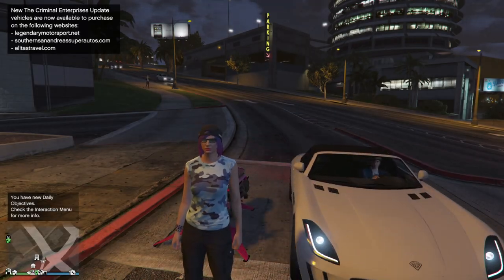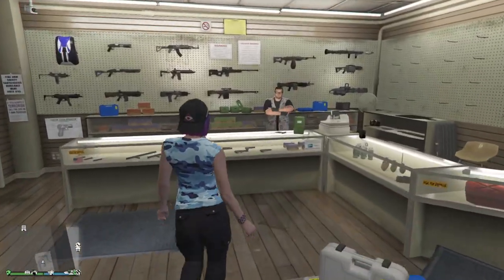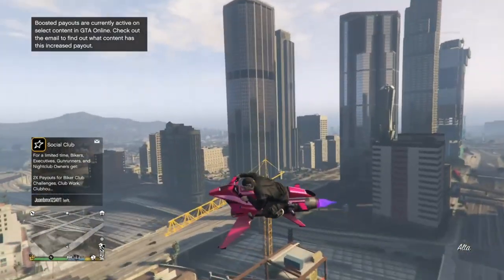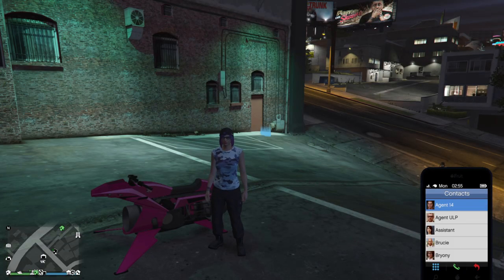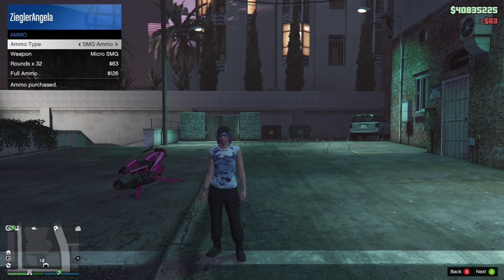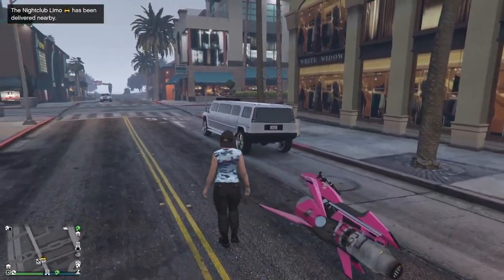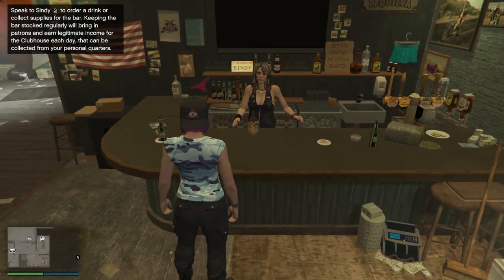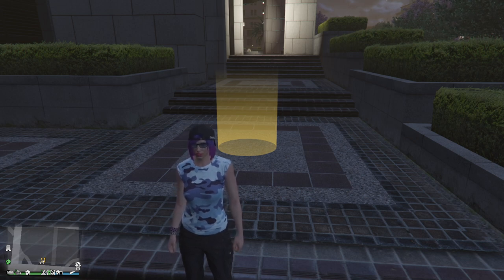HOW TO START THE CRIMINAL ENTERPRISES DLC! NEW VEHICLES & MISSIONS! (GTA 5 ONLINE GUIDE)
The Criminal Enterprises DLC is here! We got many new quality of life features and changes including the nerf to the Oppressor MK2, faster vehicle delivery times, and easier access of snacks! There is also a new weapon: the Precision Rifle, a bunch of new vehicles, & new ways to make money from existing businesses! There has also been changes to payouts on most missions, new clothes, new vehicle upgrades, new vehicle handling & lots more!